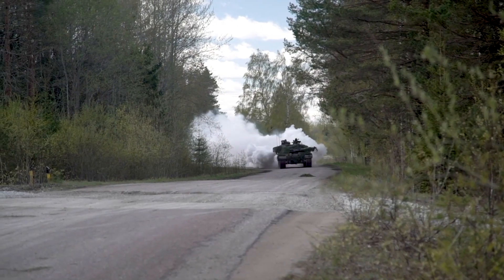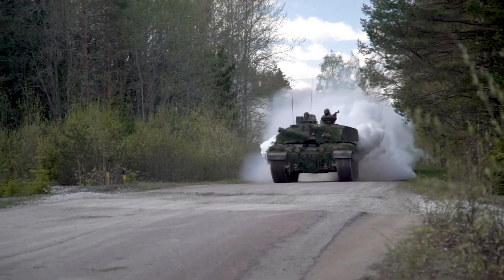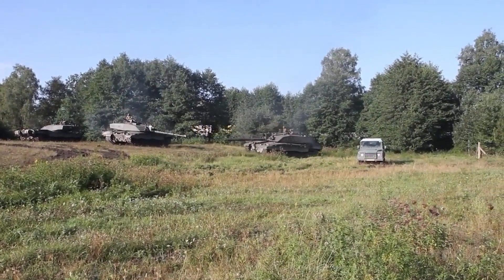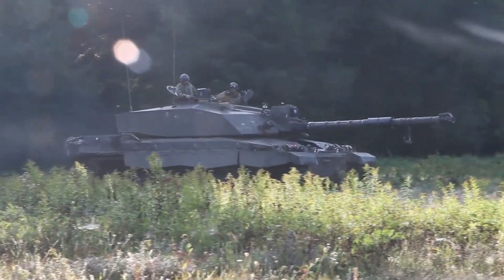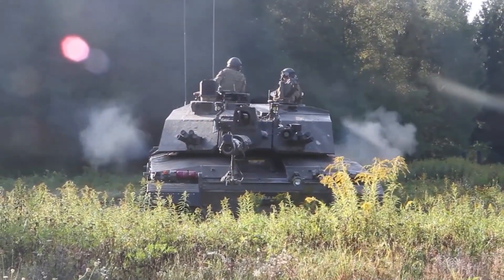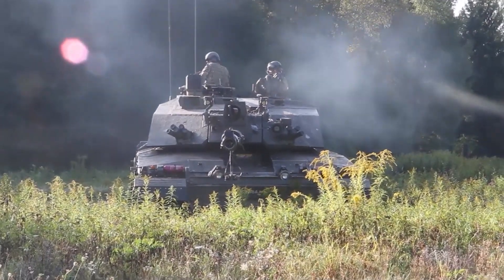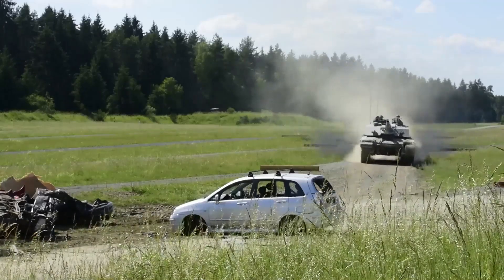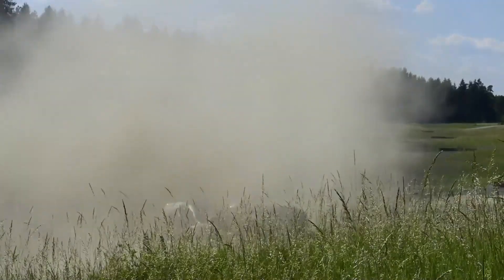The challenger 2 Tank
A video review is a critical analysis of a video production, which could be a movie, TV show, documentary, or any other form of visual content. The review usually evaluates various aspects of the video, such as the storyline, cinematography, acting, directing, sound, and visual effects.

A typical video review may include a brief summary of the plot, followed by an analysis of the technical and creative aspects of the video. The reviewer may also comment on the performances of the actors, the visual and audio effects, the pacing and editing, and the overall impact of the video on the viewer.

Overall, a video review should be well-researched, balanced, and informative, providing viewers with a clear understanding of the strengths and weaknesses of the video production.